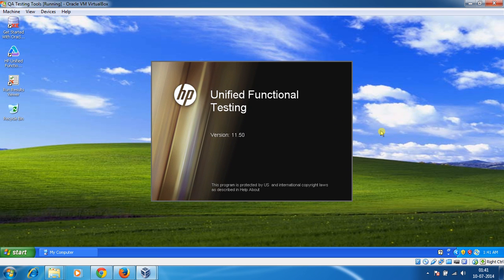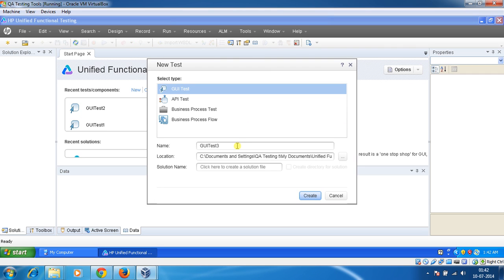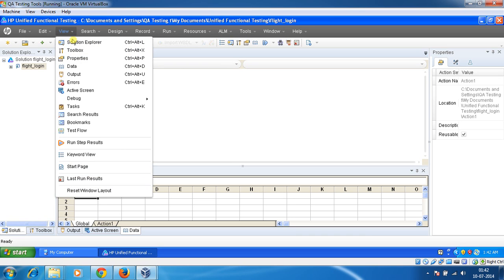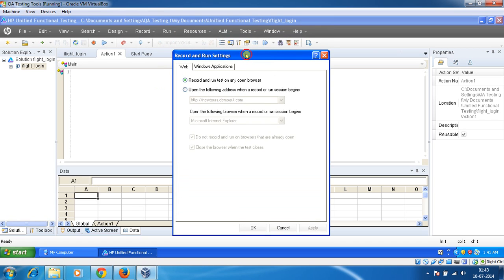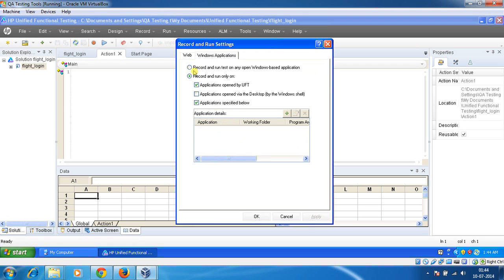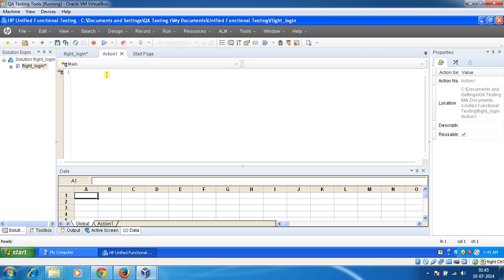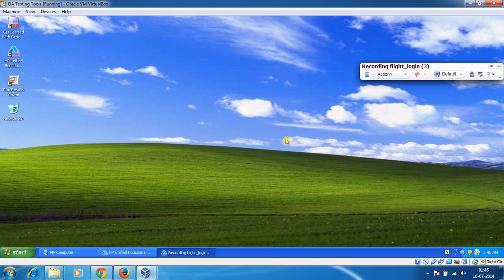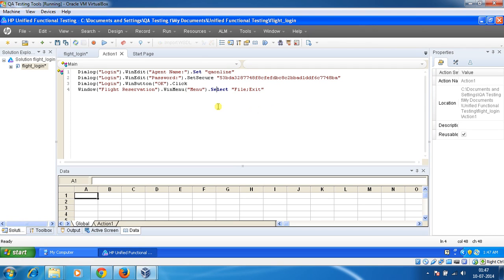QTP Test Case, Record Run Settings in QTP - Software Testing Training - Rahul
List of Our World Class Successful QA Training Programs:
---QA/ BA/ ISTQB Combo Training Program (Project Base: Online and Classroom)

Mode of Training:
Classroom base and Live Online QA Training (Weekends and Weekdays Options for Classes are available)

Delivery Method:
Instructor led classroom and Online Training supported by world class Learning management system which automate all flow of lectures, videos, assignments, forums, quizzes and interview process.

Class Schedule:
Week-ends and Weekdays

Training Locations at : Ashburn / Fairfax / Maryland

Office Address: 12801 Worldgate Dr #500, Herndon, VA 20170